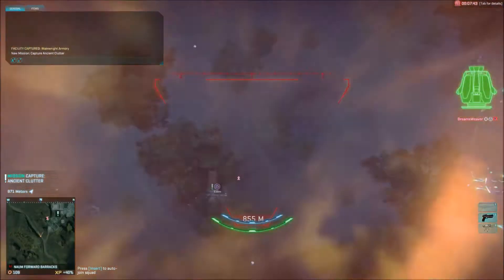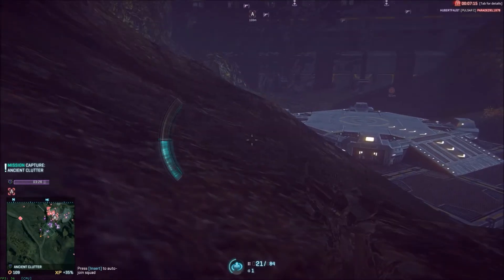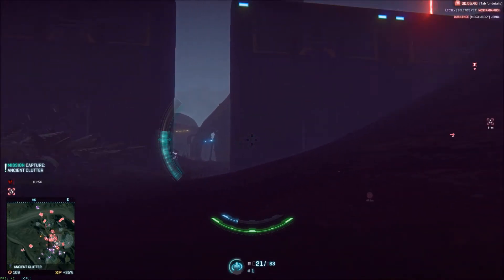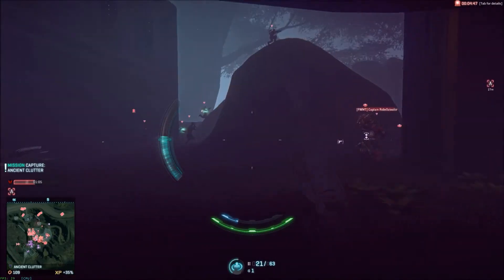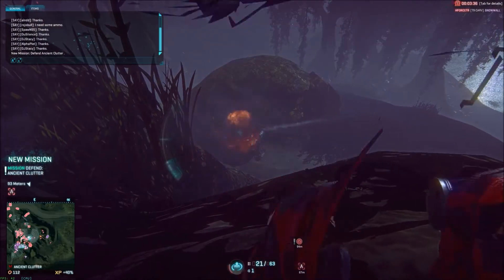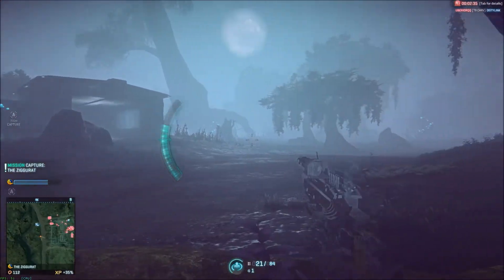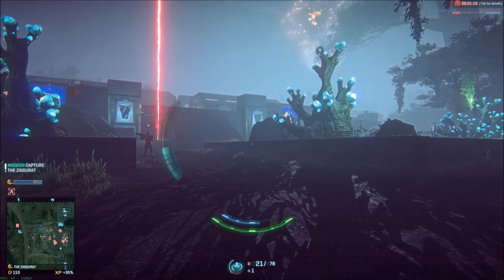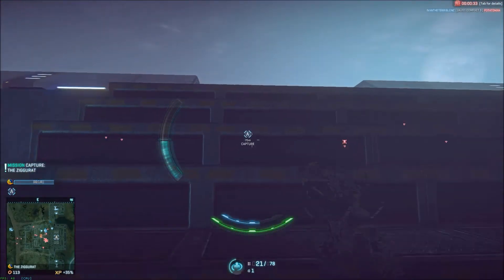Planetside 2, Thoughts on Hossin.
My thoughts on the new continent Hossin, recently released in the fpsmmo Planetside 2.